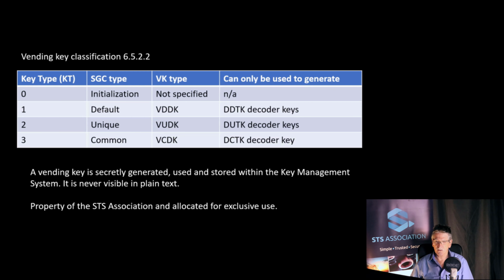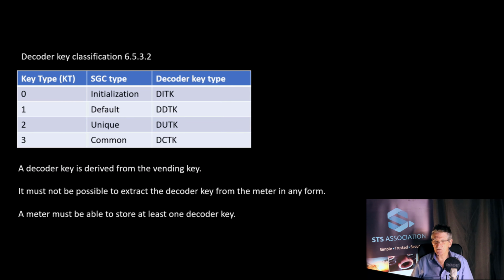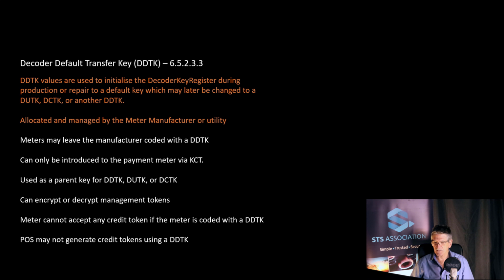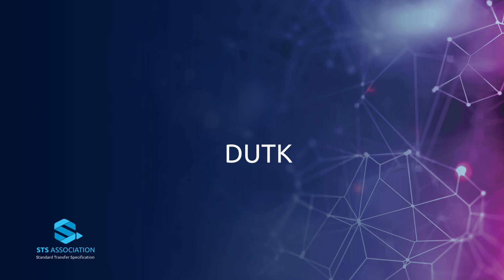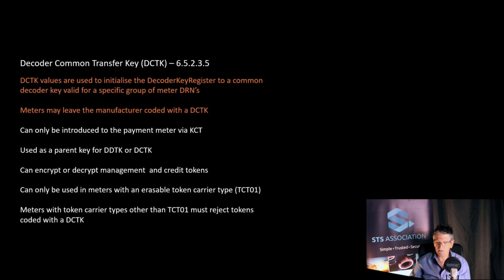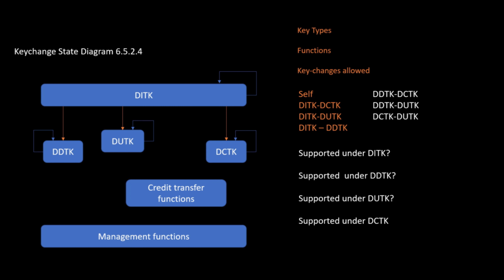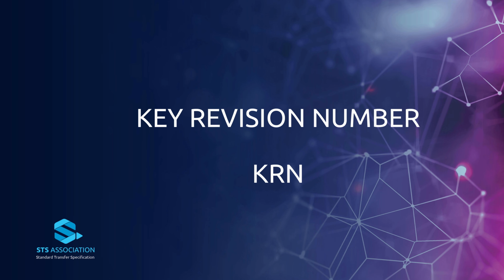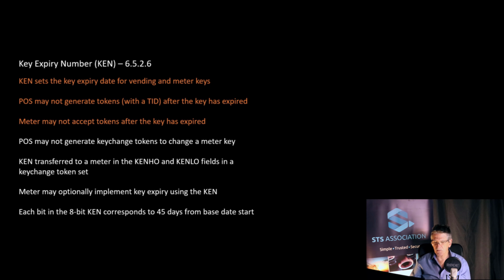STS Technical | Video 16: KEY CLASSIFICATIONS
The classification of the various encryption/Decryption decoder and vending keys used in the STS domain.